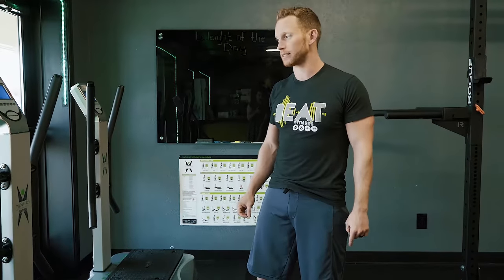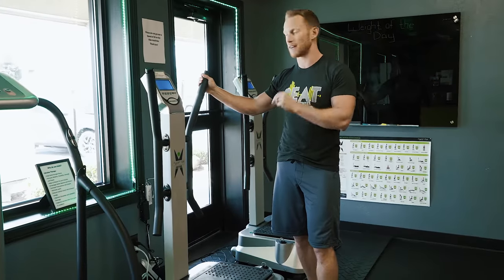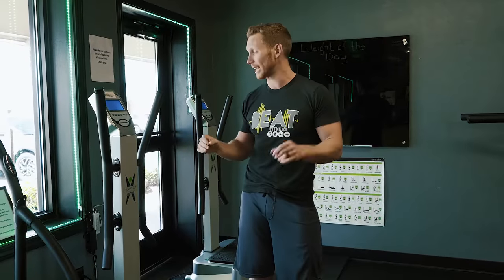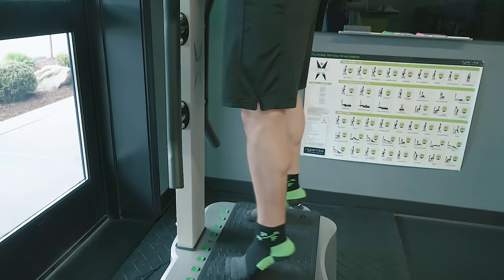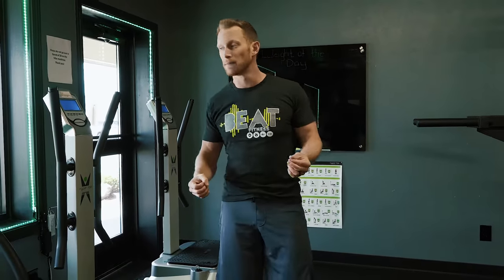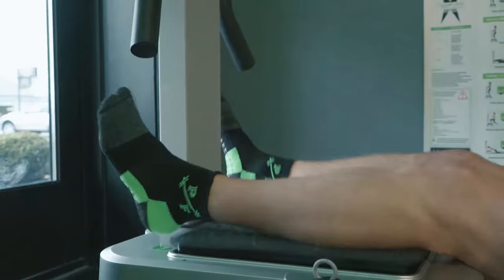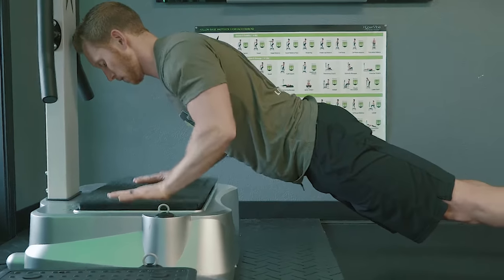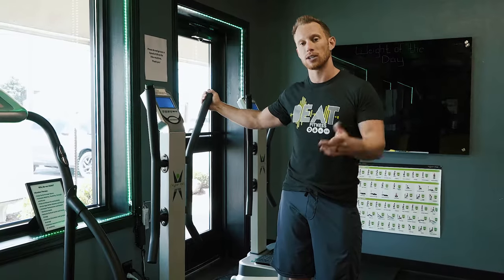Why is Whole Body Vibration Important?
Dr. Dan explains the importance of Whole Body Vibration. Whole Body Vibration is proven to improve bone mass, helps detoxify your lymphatic system, and breaks up lactic acid, so you don't have sore muscles.

Turack Chiropractic and Beat Fitness are located in Pittsburgh, Pa.

The exercises provided by Turack Chiropractic and Beat Fitness are for educational and entertainment purposes only, and is not to be interpreted as a recommendation for a specific treatment plan, product, or course of action. Exercise is not without its risks, and this or any other exercise program may result in injury. They include but are not limited to: risk of injury, aggravation of a pre-existing condition, or adverse effect of over-exertion such as muscle strain, abnormal blood pressure, fainting, disorders of heartbeat, etc. To reduce the risk of injury, before beginning this or any exercise program, please consult a healthcare provider for appropriate exercise prescription and safety precautions. The exercise instruction and advice presented are in no way intended as a substitute for medical consultation. Turack Chiropractic and Beat Fitness disclaims any liability from and in connection with this program. As with any exercise program, if at any point during your workout you begin to feel faint, dizzy, or have physical discomfort, you should stop immediately and consult a physician.